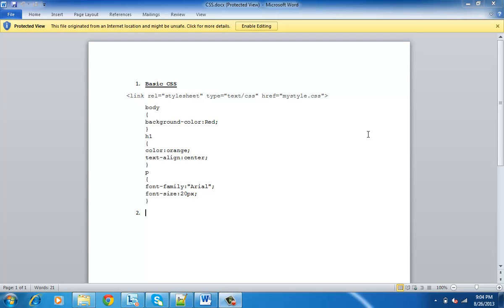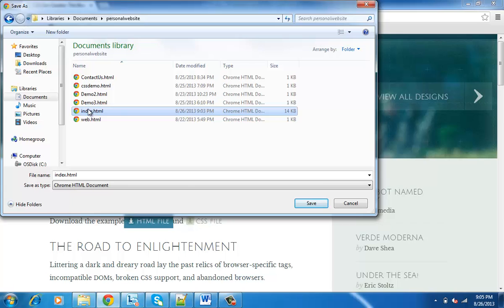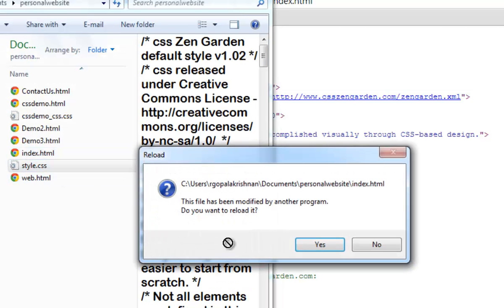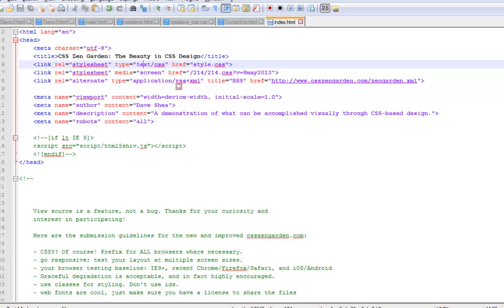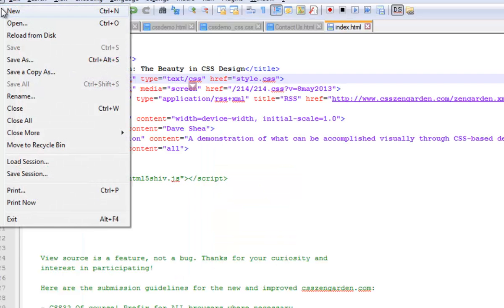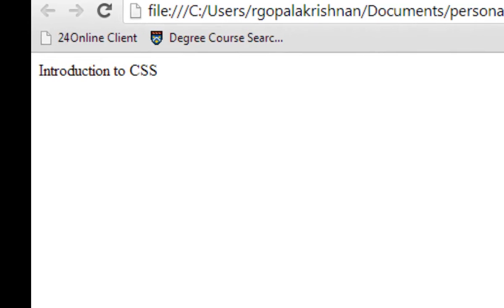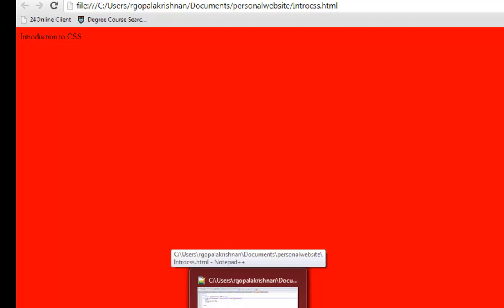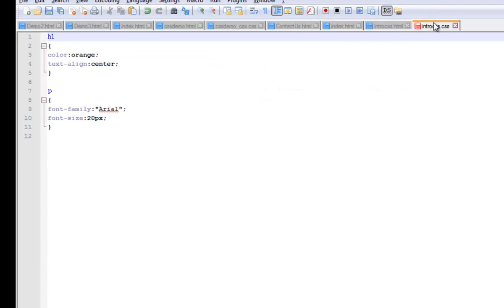Lesson 7 : Introduction To CSS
This video gives an high level overview of Cascading Style Sheets (CSS). CSS is used to add styles to your web pages.